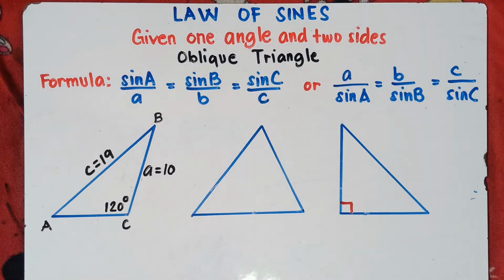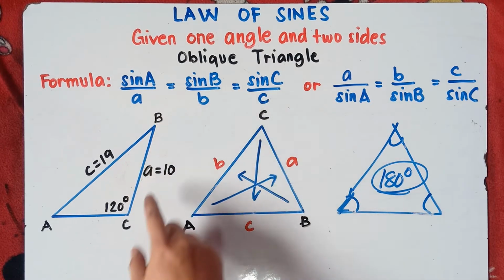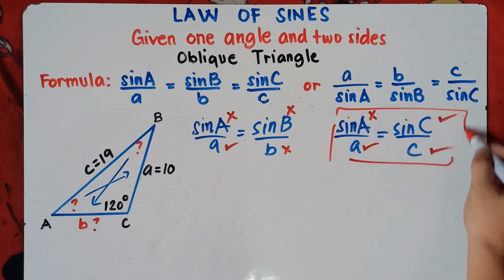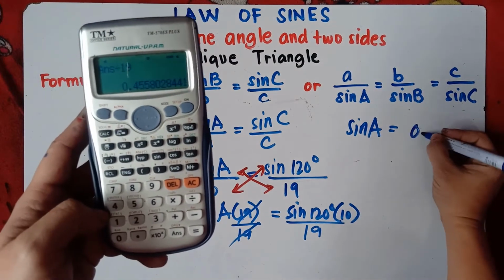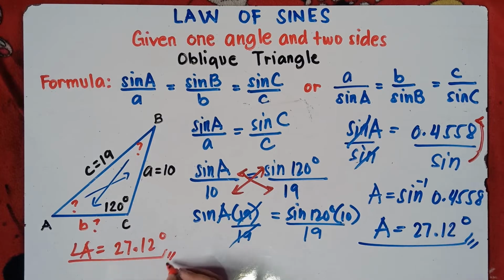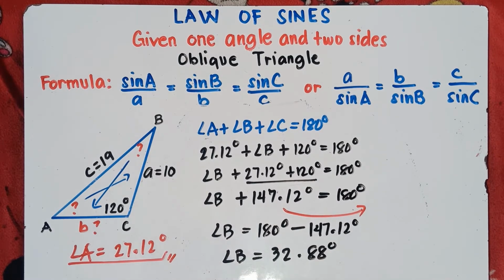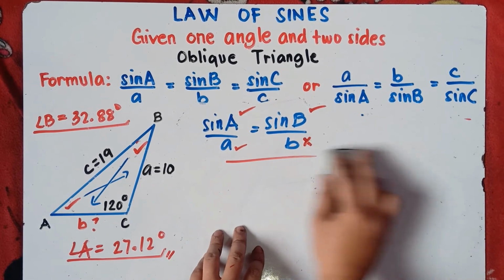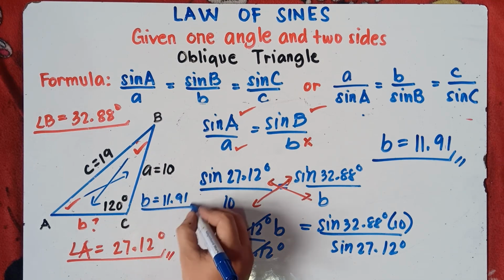Law of Sines | Given One Angle and Two Sides | Explain in Detailed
Law of Sines | Given Two Angles and One Side | Explain in Detailed
In this Video you will be able to Solve All sides and All angles Using the Law of Sines. This video also helps you in simplifying equations  in finding angles and sides. This video contains plenty of examples.
I LOVE MATH ! KEEP FIGHTING!